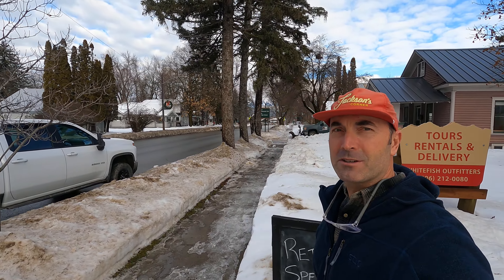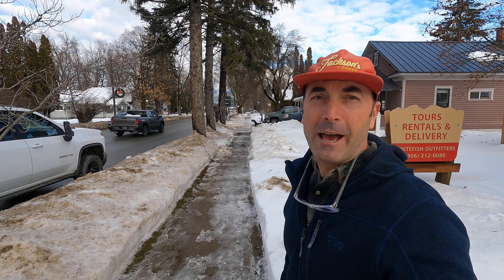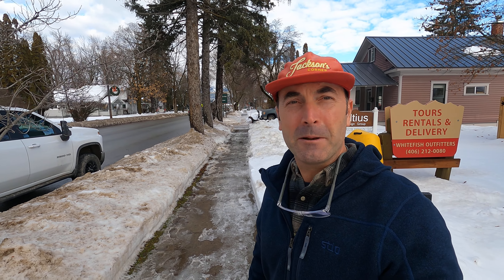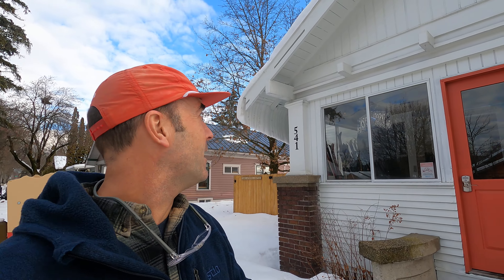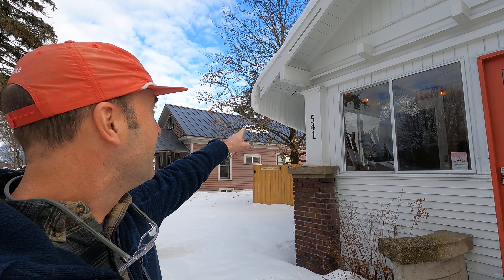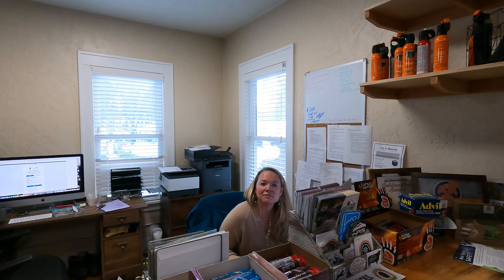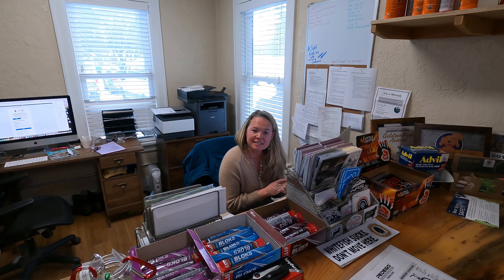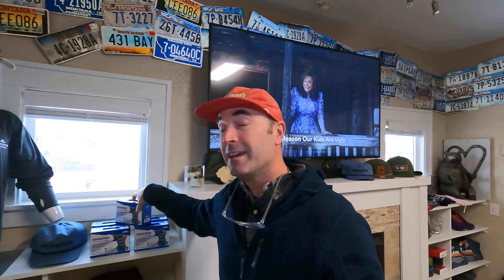What's Happening Whitefish?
Unleashed Winery is having their 4th Anniversary party tonight from 5-8.
Under the Big Sky tickets are still available for summer!
It's tubing season, stop by Whitefish Outfitters & Tours and rent some tubes!